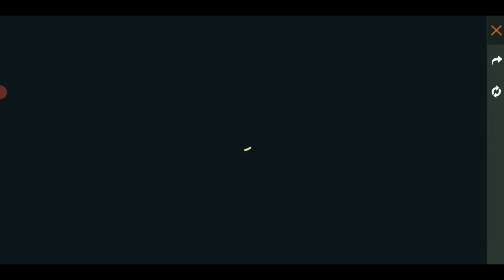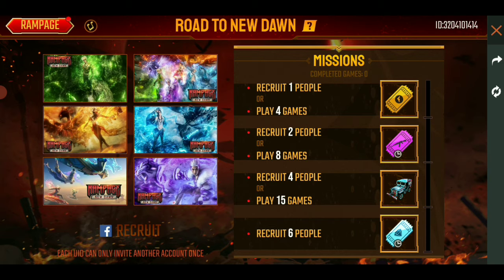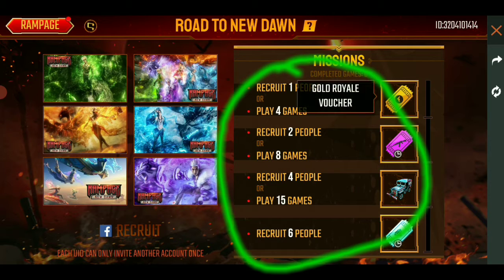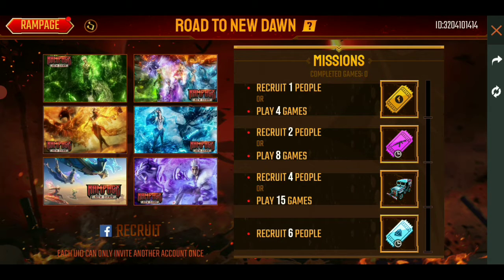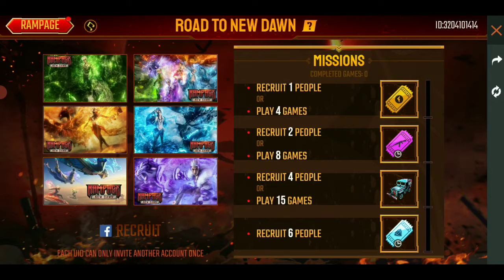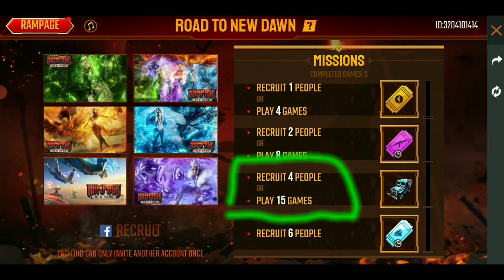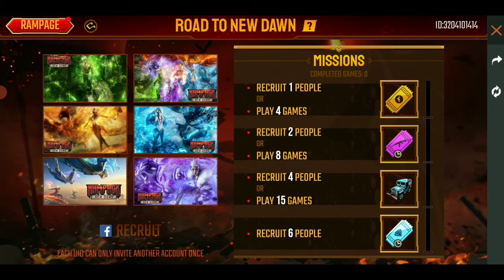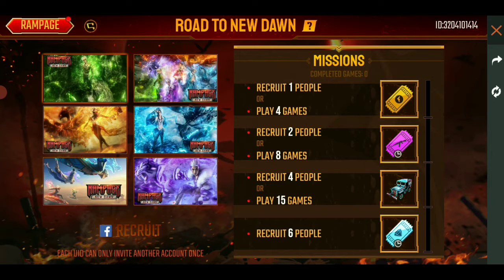How to complete Jeep car skin mission | How to invite 4 people